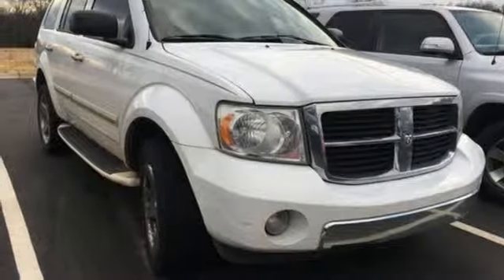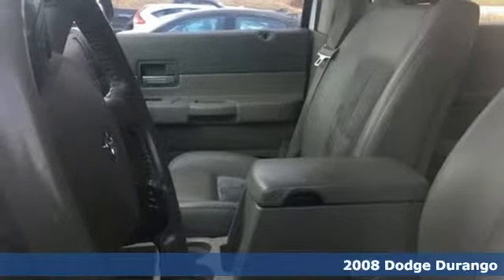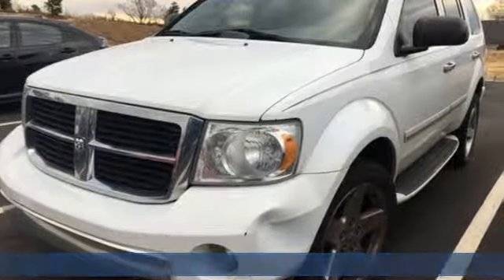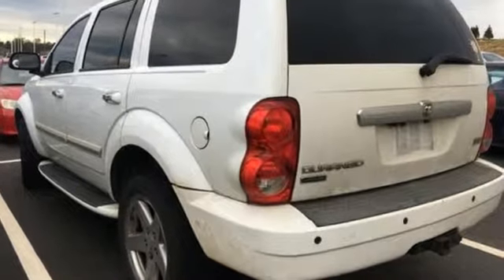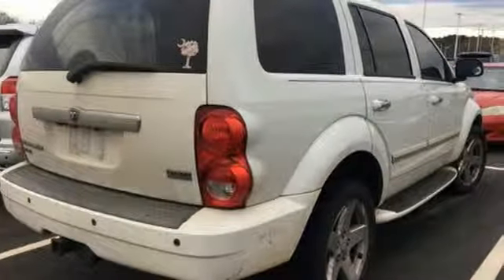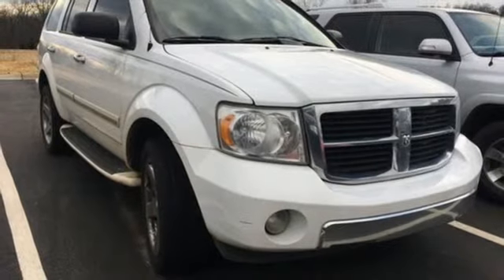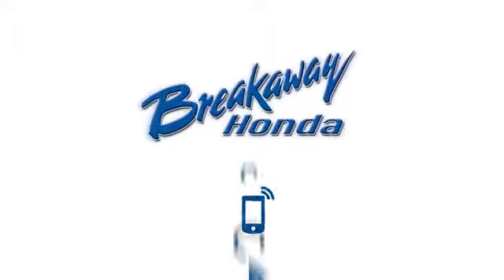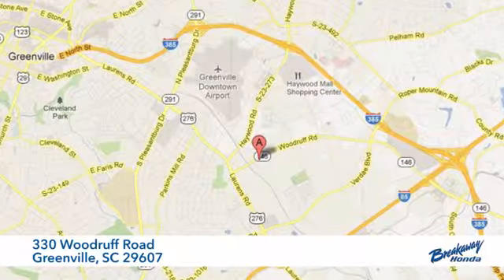Used 2008 Dodge Durango Greenville SC Easley, SC B190990A - SOLD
Year: 2008
Make: Dodge
Model: Durango
Trim: Limited
Engine: HEMI 5.7L V8 Multi Displacement
Transmission: 5-Speed Automatic
Color: White
Interior: Dk/Lt Slate Gray
Mileage: 170843
Stock #: B190990A
VIN: 1D8HD58228F101531
Pre-Auction Car. This vehicle failed to meet Breakaway Honda's retail used car inspection. Pre-Auction Cars have issues including, but not limited to: Mechanical, Driveability, Cosmetic, etc. Some of these Pre-Auction cars are unreliable or unsafe based on Breakaway Honda's standards and are therefore deemed "Tow Away". No Warranty is expressed or implied. Prices are Non-Negotiable. Cars will not be held. Cash or Certified Funds are required at time of purchase. Drivers License and Proof of Insurance required. Free Car Fax Available. Priced below KBB Fair Purchase Price!brbrbrAwards:br * 2008 KBB.com 10 Best Used SUVs Under $10,000

Address:
330 Woodruff Road